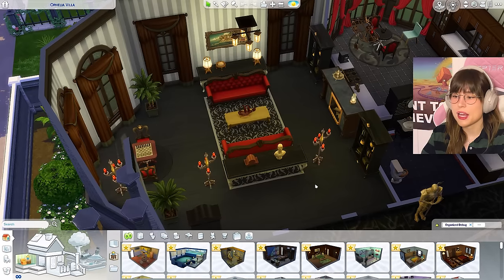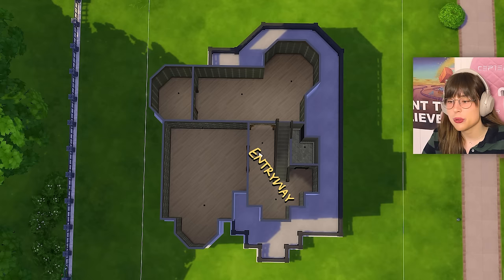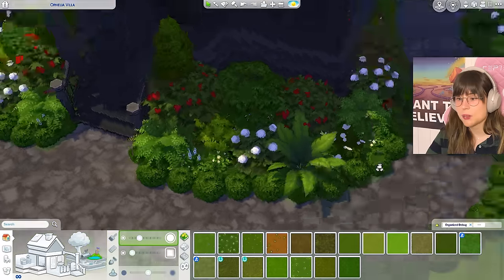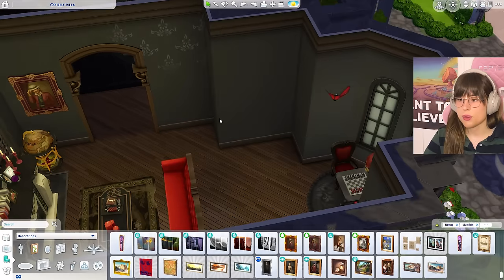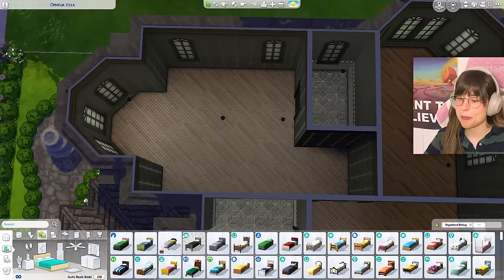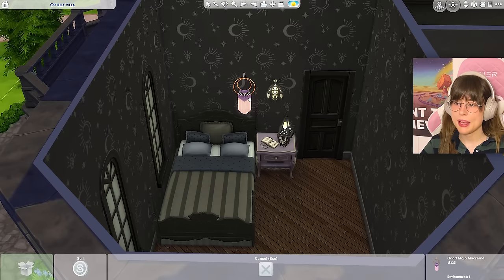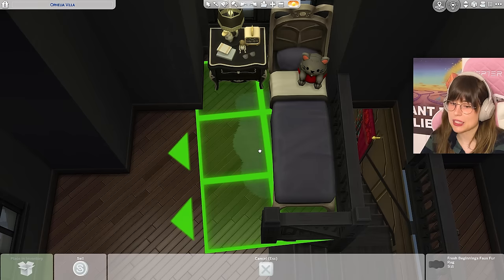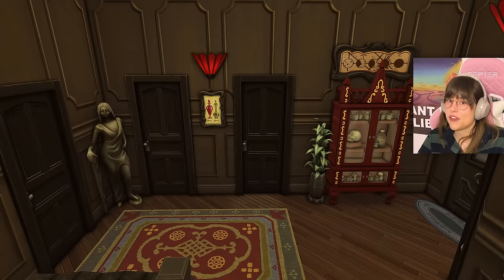I Tried to Renovate The Goth House in The Sims 4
I finally took on the challenge of renovating the Goths Family Home house in the Sims 4

*EA Creator Code*
►Just Nora
Use code on EA App, Origin or TheSims.com when you buy a Sims pack,
a portion of that sale will go directly to supporting this channel!

*Most Used Packs*
-Base Game
-Vampires
-Get Together
-Lovestruck
-Storybook Nursery
-High School Years
-No CC

EApartner This video is not sponsored, I have however received gifted Sims games in the past.

*Timestamps*
00:00 Intro
00:24 The House Before Renovation
02:01 Budget
02:43 Fixing House Shell
06:21 Floorplan Layout
07:02 Exterior
10:44 Landscaping
14:39 Living Room
18:03 Dining Room
18:47 Kitchen
20:11 Entryway
21:41 Half Bath
22:06 Primary Bedroom
25:21 En suite Bathroom
26:28 Cassandra’s Bedroom
29:45 Bathroom
31:15 Office & Nursery
32:33 Hallway
33:23 Alexander’s Bedroom
35:40 Balcony
36:11 Budget Results
36:40 Before and After
38:01 House Tour
40:55 Outro